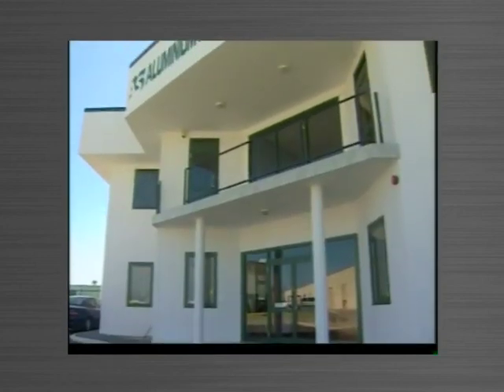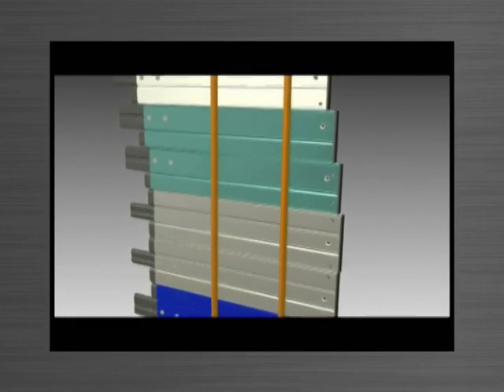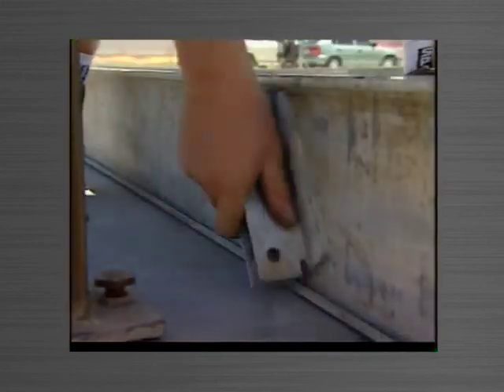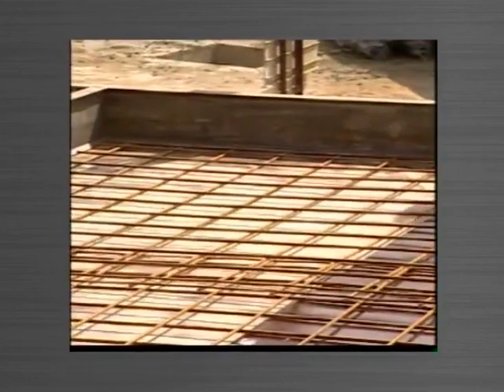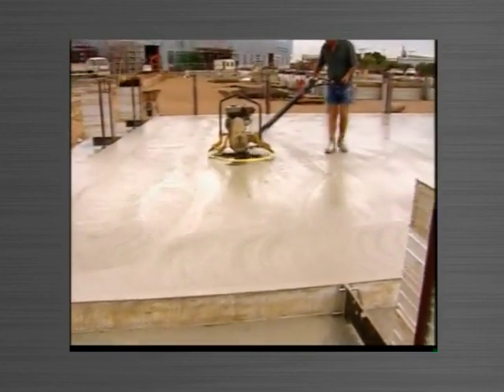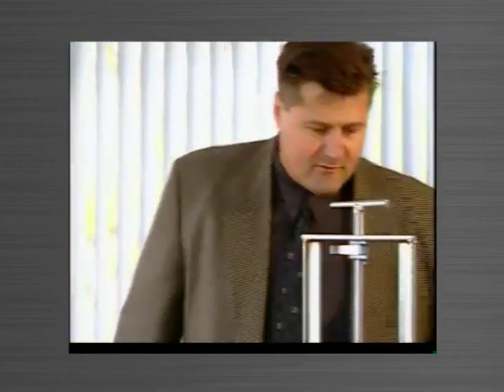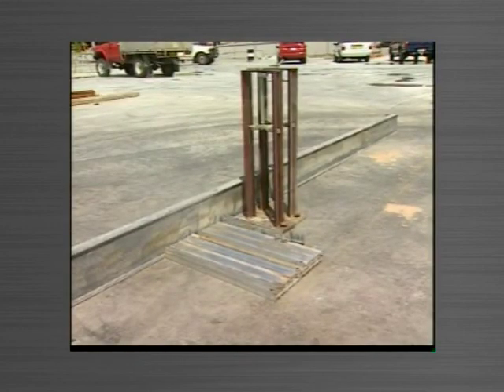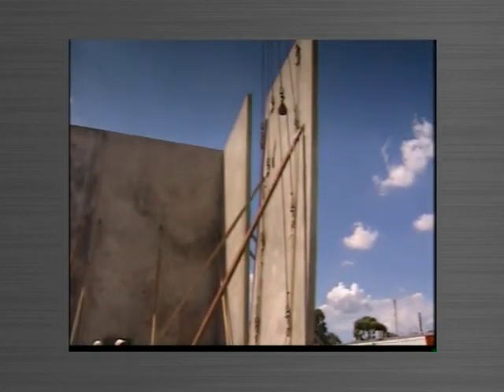SRB Tiltform Tilt Up Formwork System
SRB Patented "Tiltform" formwork system. The formwork system is primarily used for   Tilt-Up (Site-Cast Precast) construction. The Tiltform System can be used for individual casting or stack casting of precast concrete elements on site, support vertical formwork, edgeforms for suspended floor slab systems, edgeforms for slabs on grade (ground floor slabs).

SRB Systems Pty Ltd
13 / 59 Fullarton Road, Kent Town, S.A. 5067 Australia